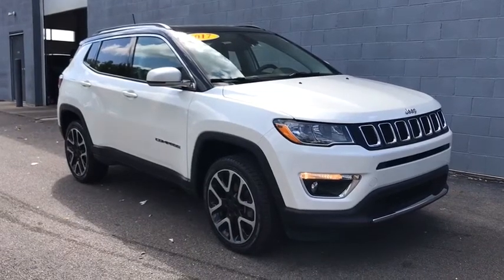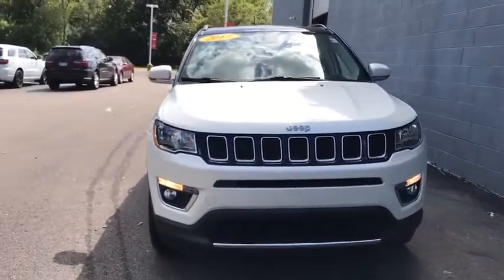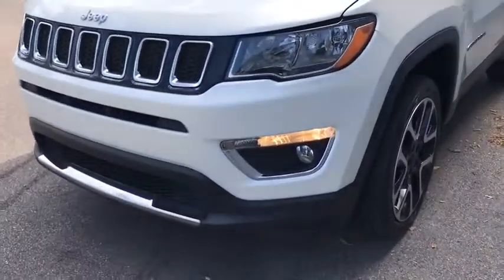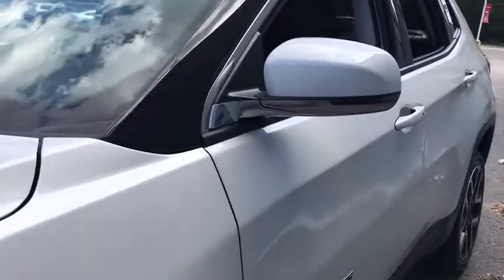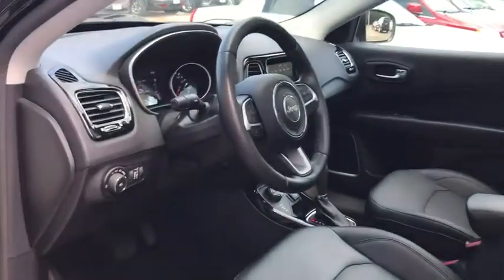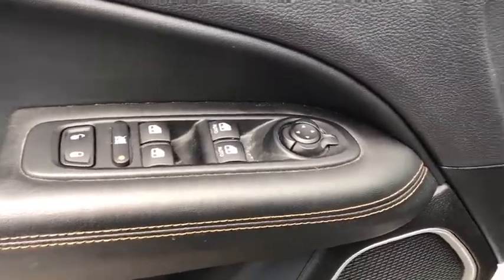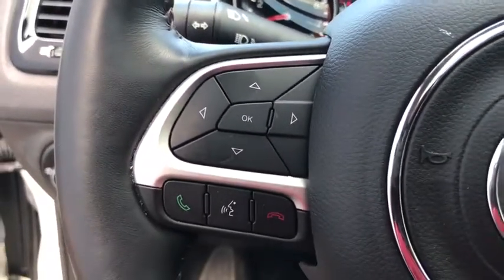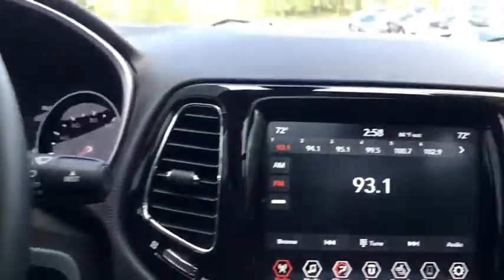2017 Jeep Compass Antioch, Gurnee, McHenry, Fox Lake, IL Kenosha WI 17601P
Pearl White Tri-Coat Used 2017 Jeep Compass available in Antioch, Illinois at Antioch Chrysler Dodge. Servicing the Gurnee, McHenry, Fox Lake, IL Kenosha WI area.   Used

**BLUETOOTH**, **REARVIEW CAMERA**, **LEATHER**, **HEATED SEATS**, **HEATED STEERING WHEEL**, **HEATED MIRRORS**, **PANORAMIC ROOF**, **4WD**, **CARFAX 1-OWNER**, **LIMITED**, **ALPINE AUDIO**, **UCONNECT**, **SIRIUS XM**, **APPLE CAR PLAY/ANDROID AUTO**, **NAVIGATION**, **POWER LIFT GATE**, **REAR PARK ASSIST**, **LATCH ANCHORS**, **4-DOOR**, **LED HEADLAMPS**, **LED TAIL LAMPS**, **CERTIFIED**, OPTIONAL EQUIPMENT (May Replace Standard Equipment) Customer Preferred Package 2XG CommandView Dual-Pane Panoramic Sunroof $1,295 Power Liftgate $495 19 x 7.5 Polished Black Pocket Aluminum Wheels $895 235/45R19 BSW All Season Tires. Certified. FCA US Certified Pre-Owned Details:* Roadside Assistance* 125 Point Inspection* Limited Warranty: 3 Month/3,000 Mile (whichever comes first) after new car warranty expires or from certified purchase date* Includes First Day Rental, Car Rental Allowance, and Trip Interruption Benefits* Transferable Warranty* Powertrain Limited Warranty: 84 Month/100,000 Mile (whichever comes first) from original in-service date* Vehicle History* Warranty Deductible: $100We make it easy !!! We are excited to offer you great quality vehicle at a competitive and affordable price. We offer new, used and cerified Chrysler, Dodge, Jeep and RAM vehicles. Come visit Wrangler headquarters! We also carry an extensive selection of used cars, trucks and SUVs by other manufacturers. Our experienced and certified sales staff can point you in the right direction based on your individual vehicle needs. We also offer competitive financing, top tier service and a fully stocked inventory of Chrysler, Dodge and Jeep automotive parts. Recent Arrival! Odometer is 4608 miles below market average! 22/30 City/Highway MPG2017 Jeep New Compass Limited 4D Sport Utility Pearl White Tri-Coat 2.4L I4 MultiAir 9-Speed Automatic 4WDAwards:* 2017 KBB.com 10 Most Awarded Brands